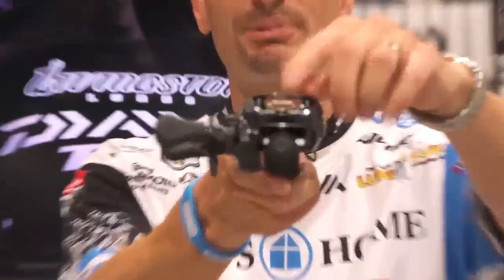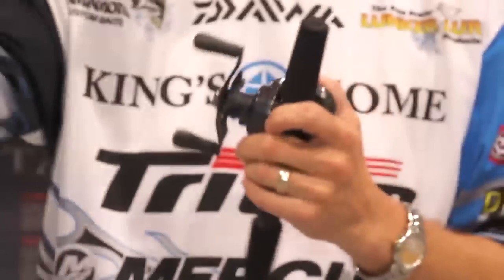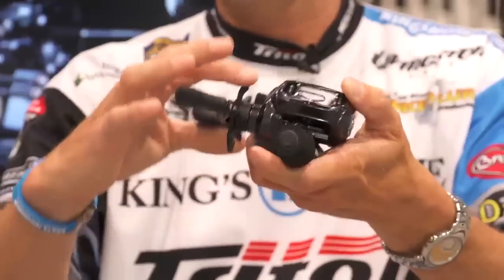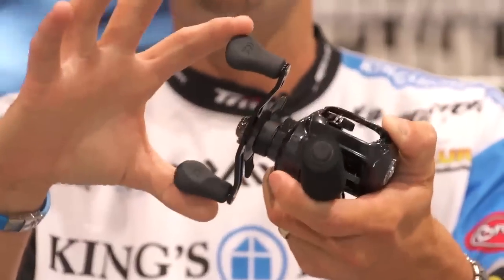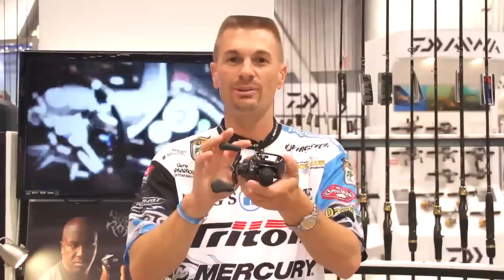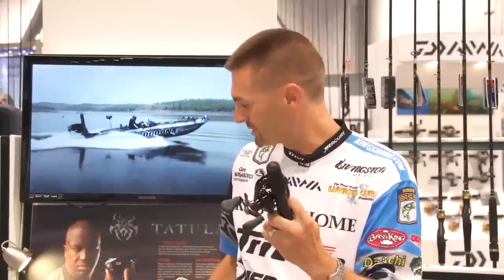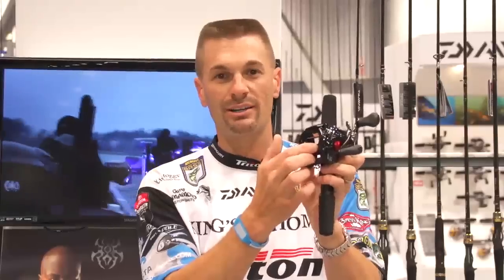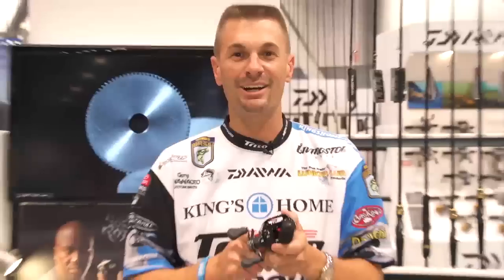Daiwa Tatula & Tatula Type-R Casting Reels with Randy Howell | ICAST 2013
Tackle Warehouse met up with Randy Howell in the Daiwa booth at the 2013 ICAST Show in Las Vegas to discuss the Daiwa Tatula Reels.